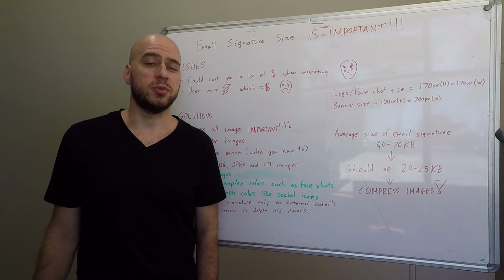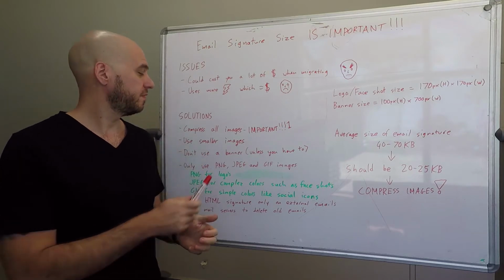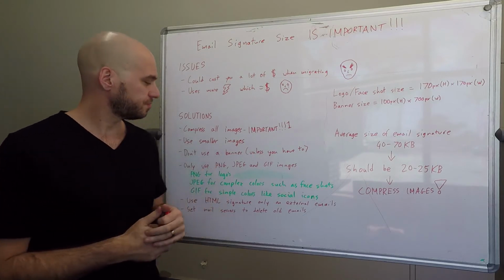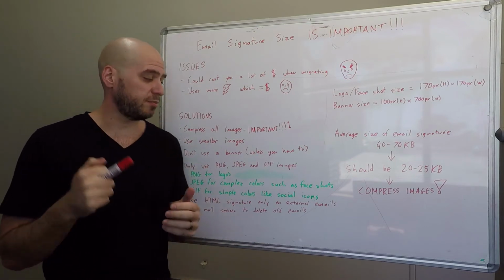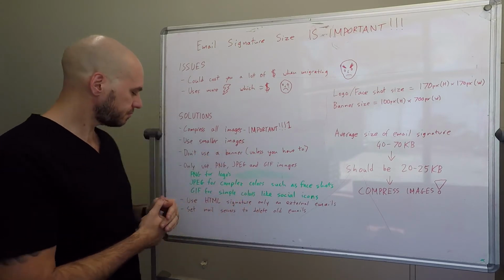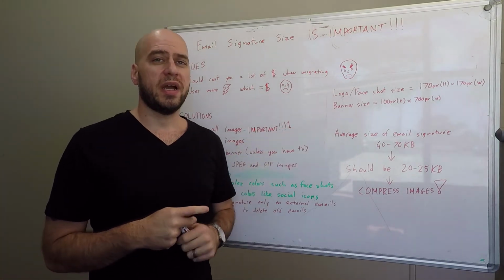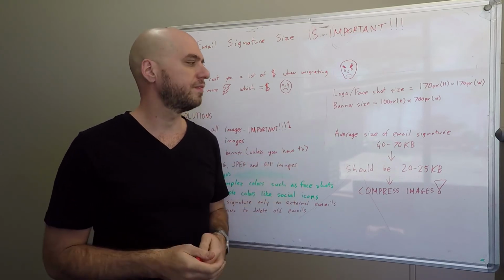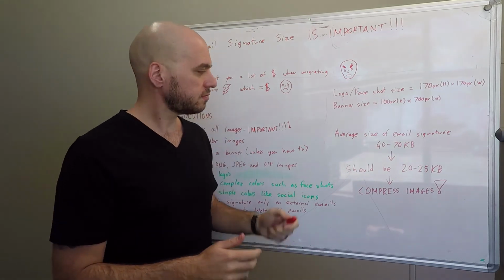Email Signature Size – How to Keep It Small, and Why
Email Signature Sizes are very important. Having an email signature that is too big can cause problems for you in the future.

Some effects of a large email signature:
- Mail migration problems due to large data stores.
- More electricity usage due to extra storage space needed over time.

Ways to make your email signature smaller:
- Compress all images!
- Use smaller resolution images.
- Don't use a banner (unless you have to).
- Only use PNG, JPEG and GIF image types.
  - PNG's for logo's
  - JPEG's for face shots with complex colors and shadows etc.
  - GIF's for simple colors, like social icons.

Ways to minimize the effect of large email signatures:
- Use HTML email signatures only when sending emails externally.
- Set mail servers to delete old emails.

Max image sizes:
Logo/Face shot: 170px (H) x 170px (W)
Banners: 100px (H) x 700px (W)

Average size of email signatures is around 40-70KB.